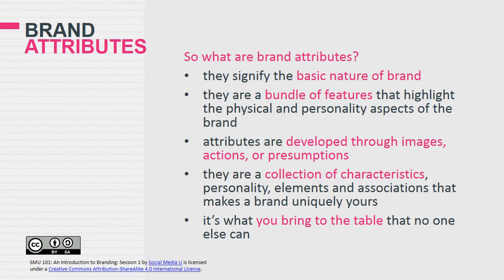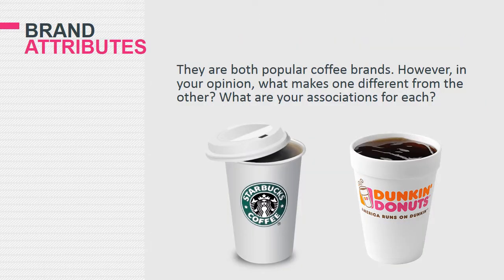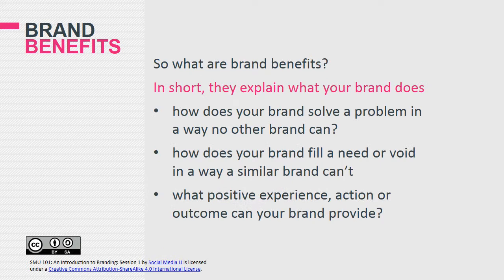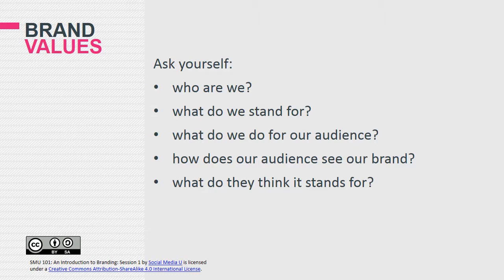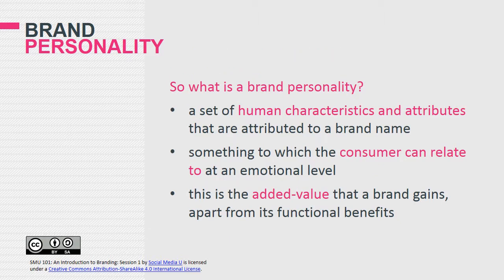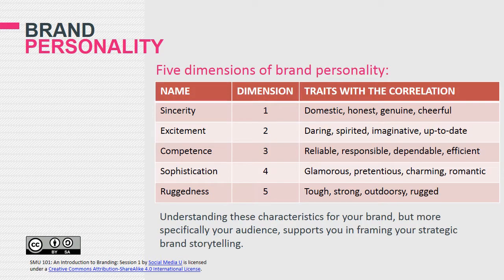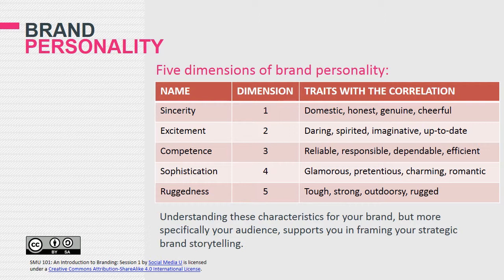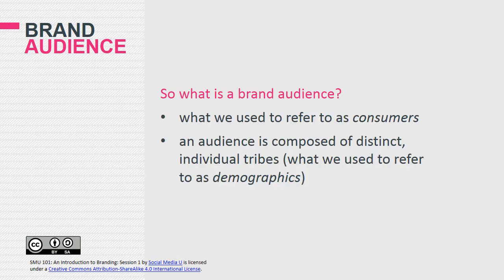Branding Story Attributes and Elements - Session 2 Lecture 2: SMU101: Intro to Branding Unit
This lecture is part of the 100%  free Intro to Branding course offered by Social Media U.

In this lecture, which is part of the Branding Unit's second session, we develop an developing an understanding of why storytelling establishes audience connections.  We also develop an understanding of strategic storytelling elements and attributes.

The full study unit, which has additional videos, preparatory reading, learning activities and further reading, can be accessed

Social Media U offers a free online Integrated Media course. Units of study include: Branding, Writing Effectively for the Web, Social Media Marketing, Effective Website Design (including SEO), Analytics and more.